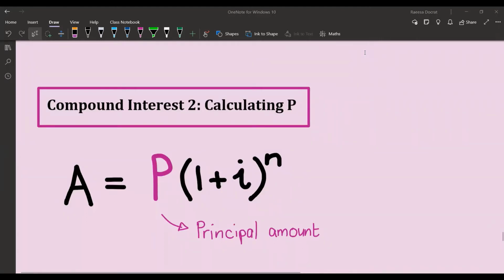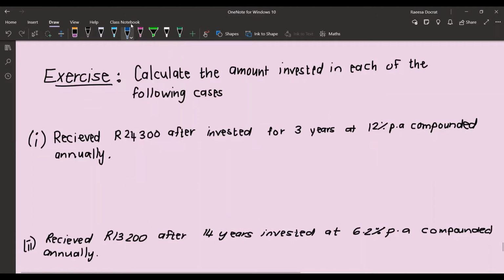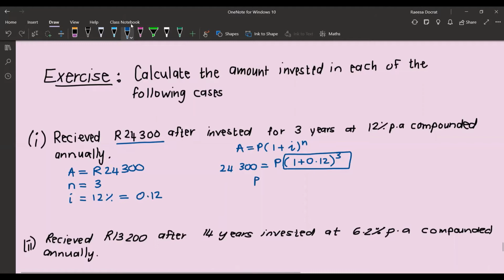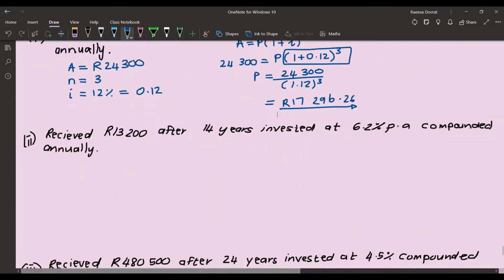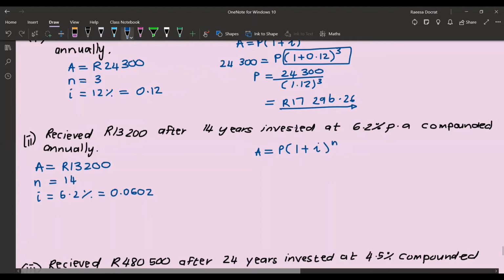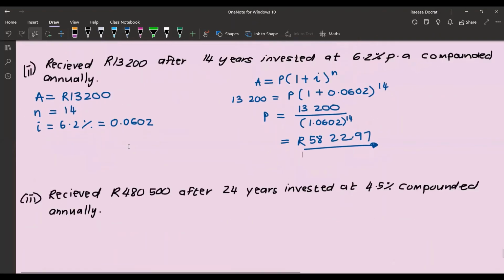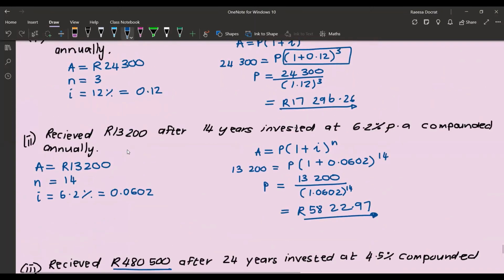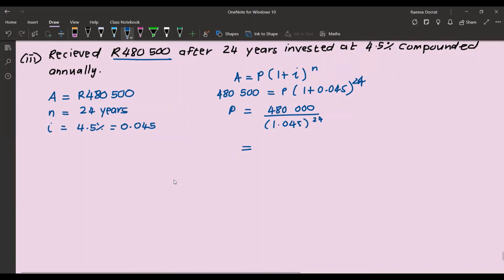Compound Interest 3: Calculating P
In this video we have a look at how to calculate the original amount invested using compound interest.